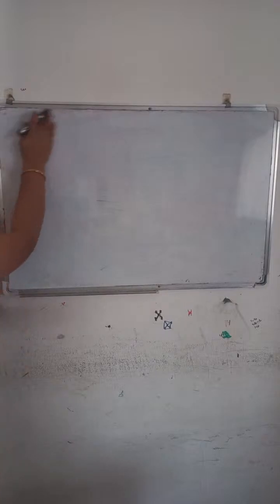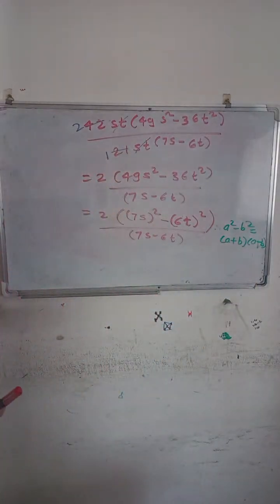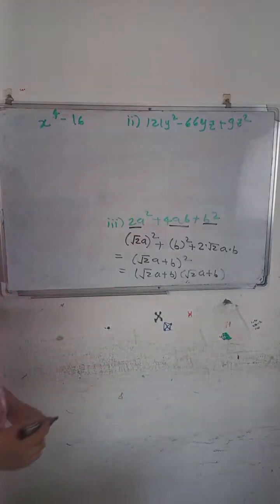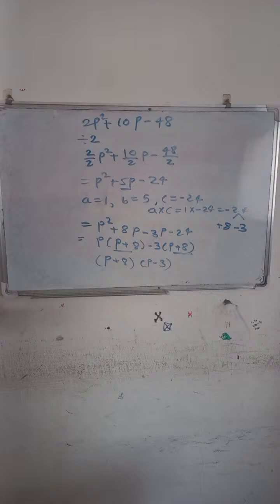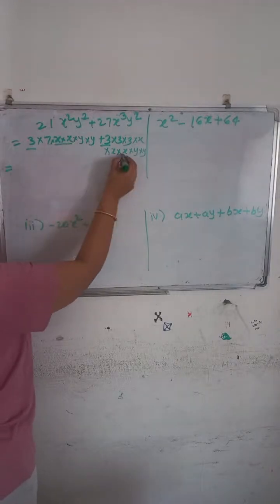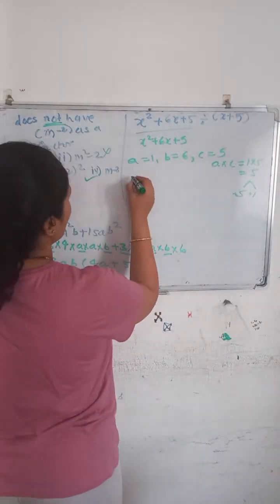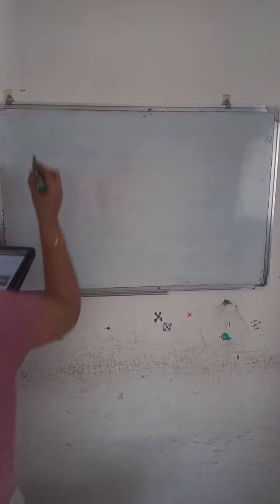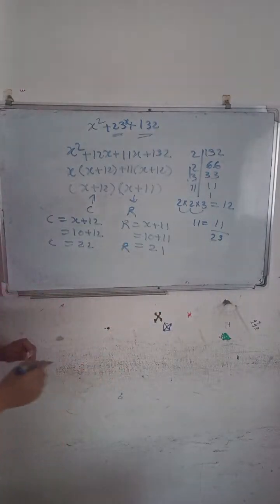Class 8 CBSE Maths factorization revision